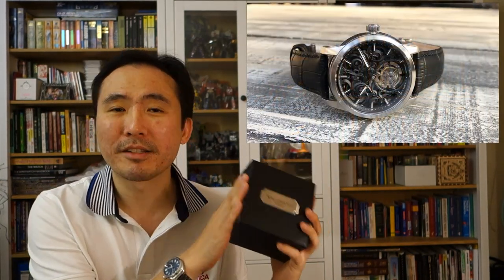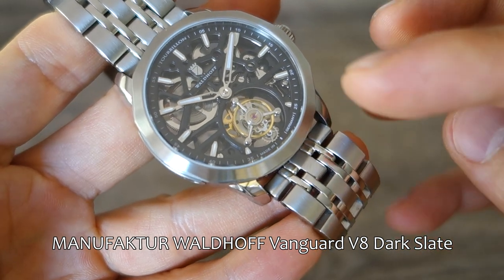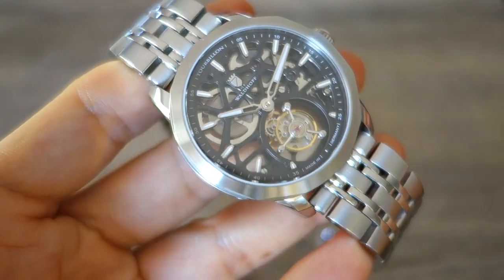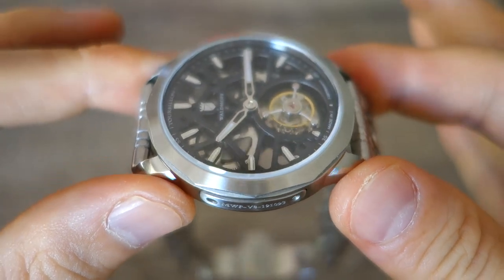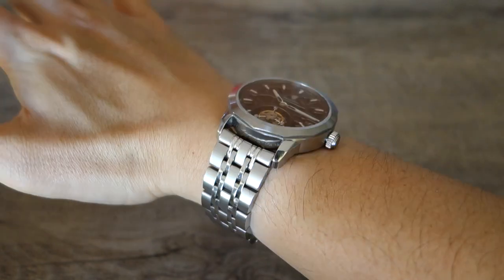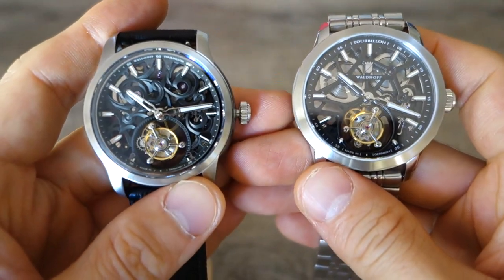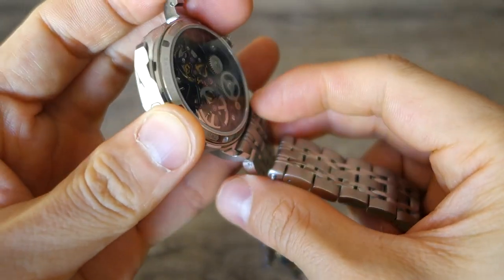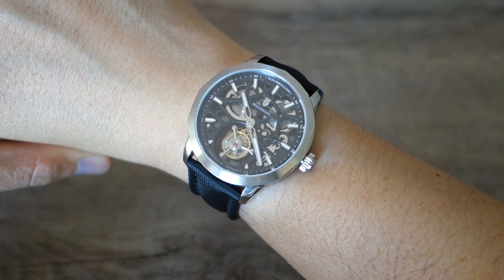Manufaktur Waldhoff Vanguard V8 Dark Slate plus Artem Straps - Perth WAtch #377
Reviewing my second TOURBILLON watch courtesy of Manufaktur Waldhoff, featuring the Hangzhou 3450A co-axial calibre!

MANUFAKTUR WALDHOFF Vanguard V8 Dark Slate (feat. Hangzhou 3450A Co-Axial Tourbillon)